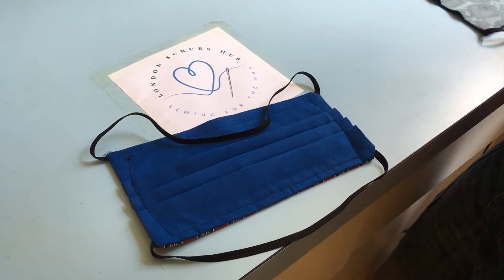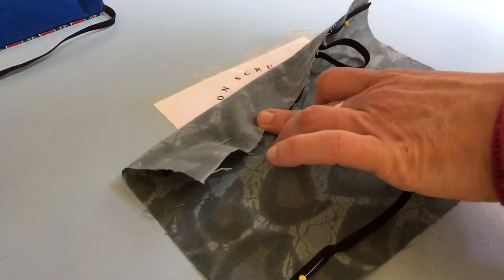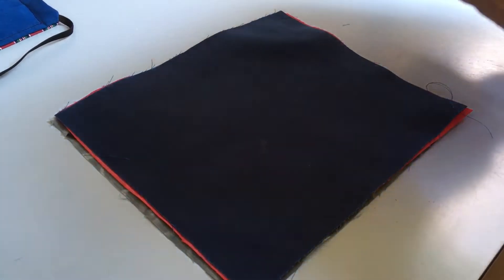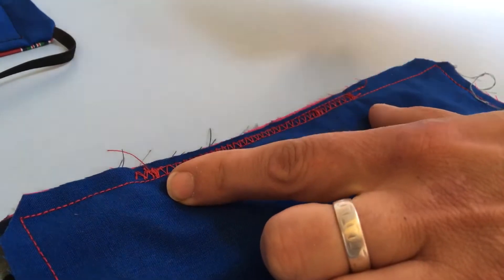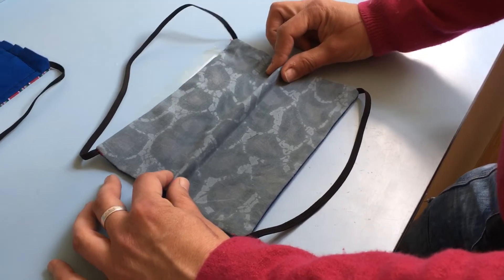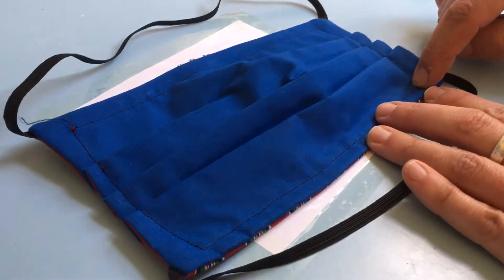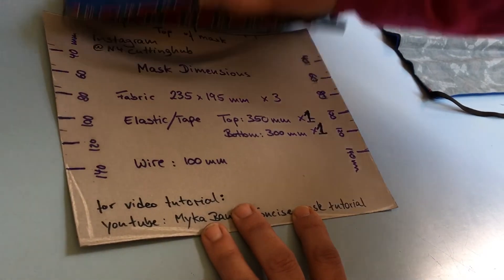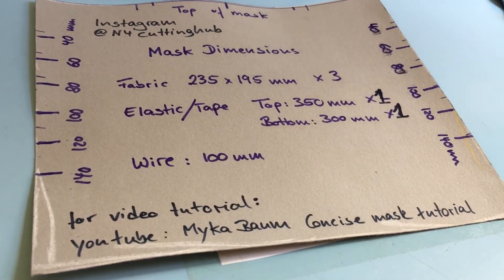Concise Mask Tutorial Version 2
This is Version 2 of a concise tutorial for making a pleated, 3-layered mask with a wire across the bridge of the nose.
What you need:
TO MAKE THE TEMPLATE
- card, straight edge/ruler, pen, scissors
TO MAKE THE MASK
- 1 cardboard template
- 3 layers of fabric: 235mm x 195mm
- Elastic  (1 x 350mm for the top & 1 x 300mm for the bottom)
- 1.2 mm coated garden wire (100mm)
- fabric scissors
- iron
- sewing machine/needle & thread
Optional for making pleats
- pins
- 2 bulldog clips
If you want to see the tutorial for Version 1, which shows tips for pleating here's the This is a quick tutorial for a pleated mask with a wire.
We have made a few improvements since our first version.